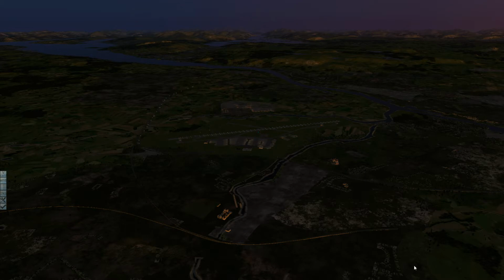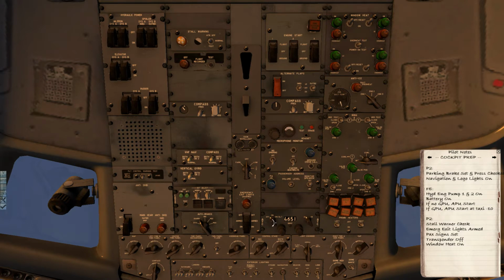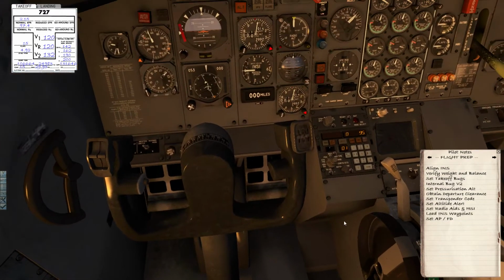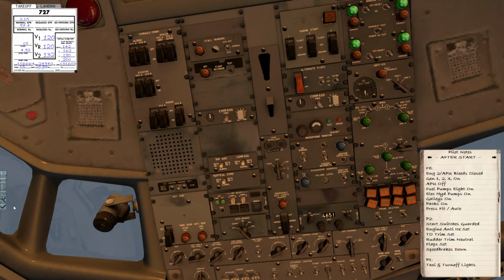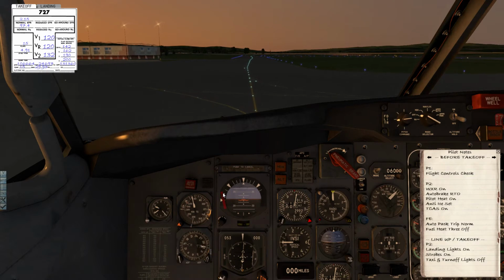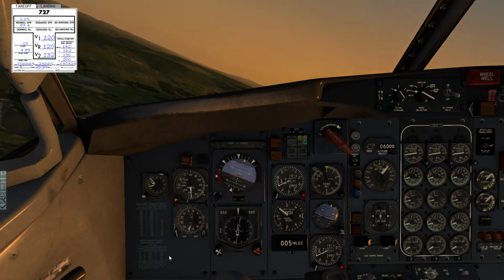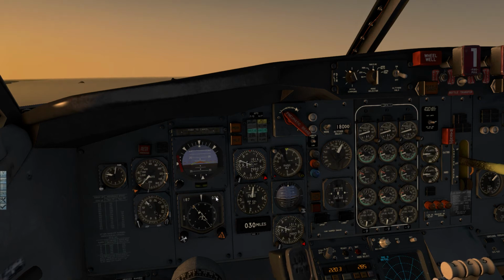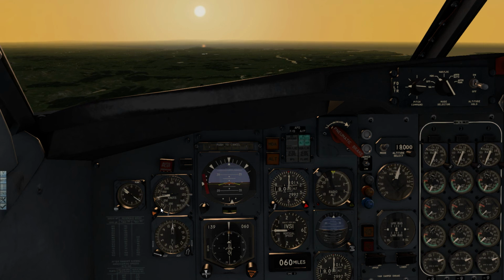FlyJSim 727 V2 EGPF Departure [X-Plane]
Back in the FlyJSim 727 to fly the NGY departure from Glasgow airport using the radio navigation aids.

We start on the ramp cold and dark with some revised procedures from the previous 727 video.

As a side note, if you enjoy flying traditional radio aid procedures and routes, then I recommend downloading and storing the charts off-line rather than rely on the AIS sources. VOR and NDB procedures are disappearing from the real world, but you can keep flying them thanks to X-Plane's ability to add easily add nav aids.